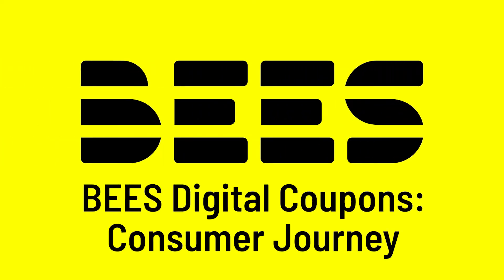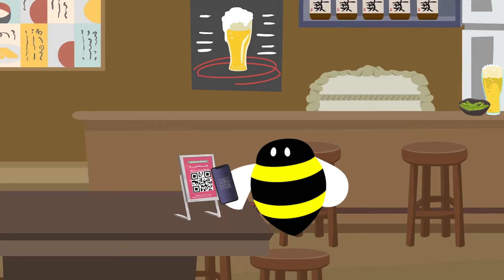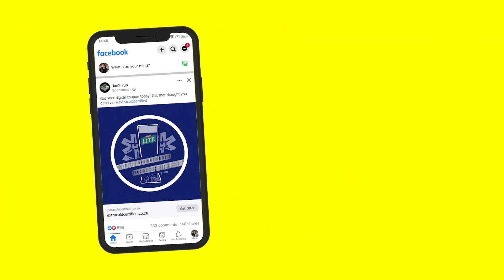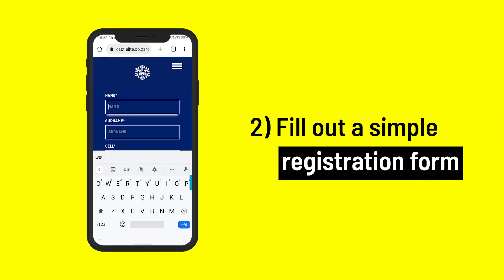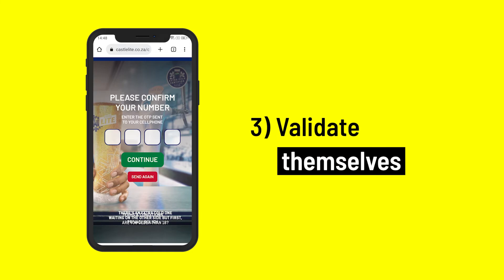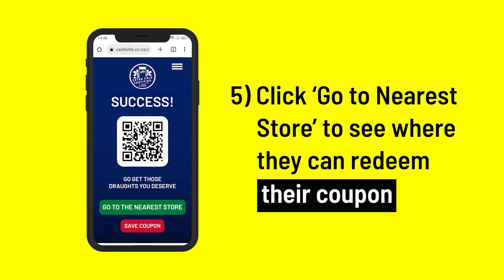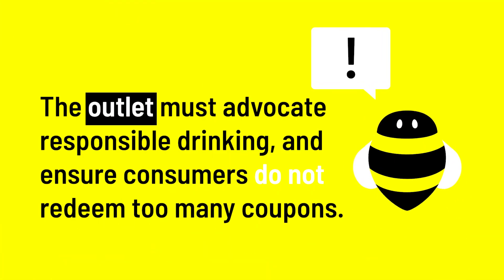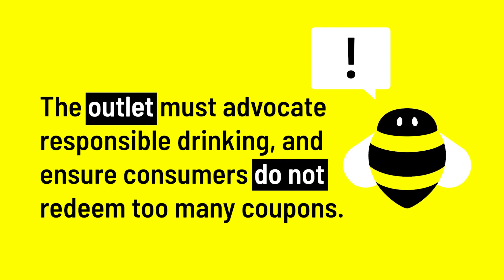ECC - Your consumer has a coupon to redeem, what now?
Take a look at the consumer journey to better help your customers redeem their coupons!